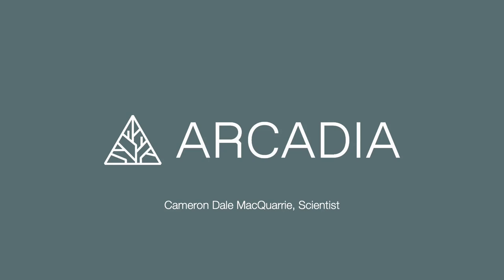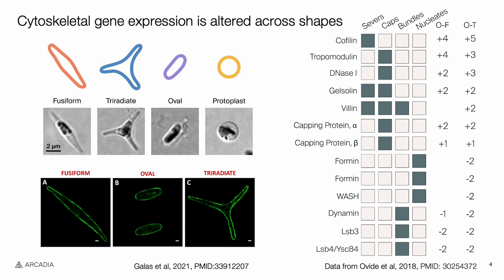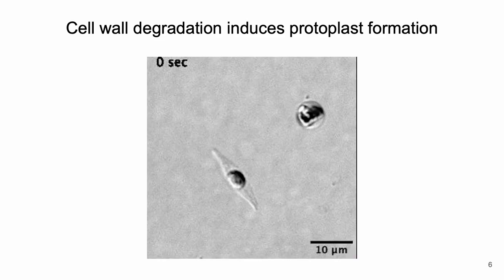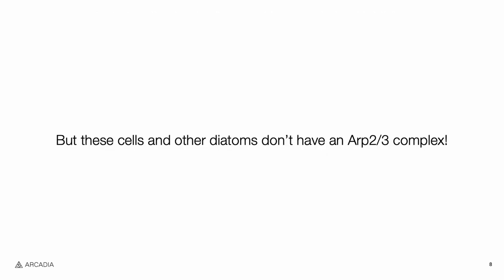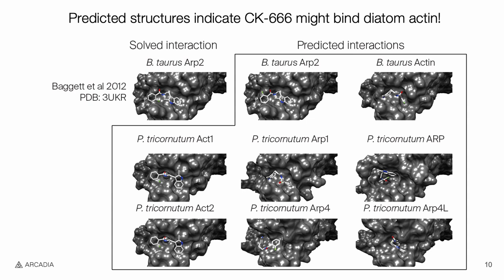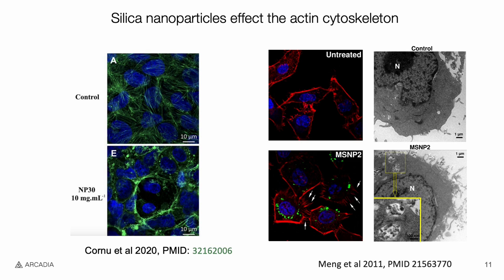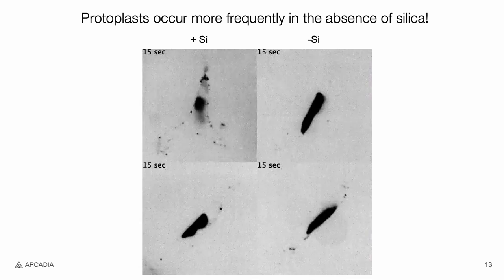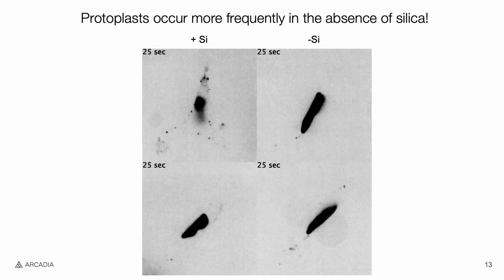Actin and Myosin contribute to cell wall integrity in Phaeodactylum tricornutum - Cell Bio 2022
Presented December 7, 2022 at Cell Bio 2022 (ASCB/EMBO) in the Subgroup "Remodeling and Reshaping Membranes".